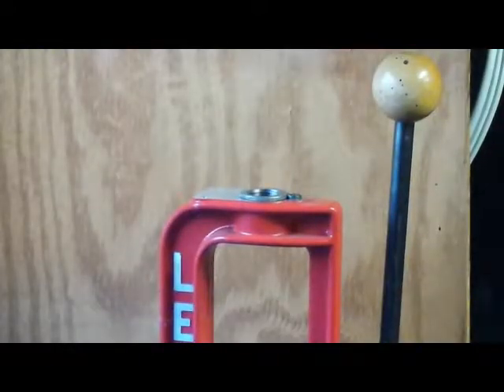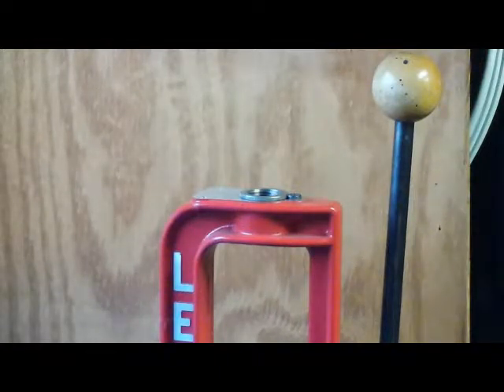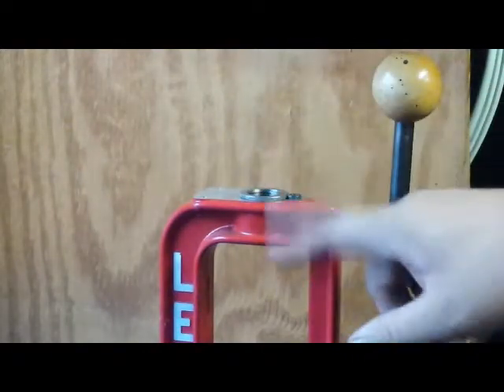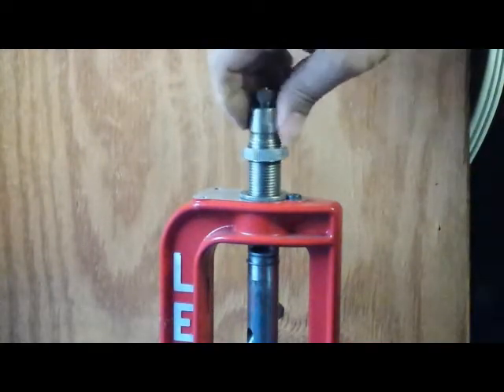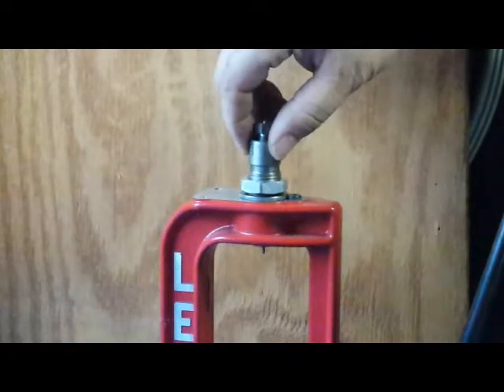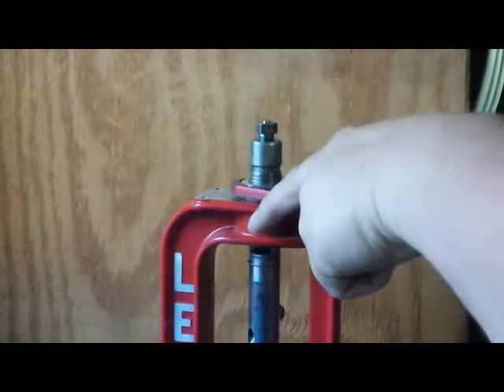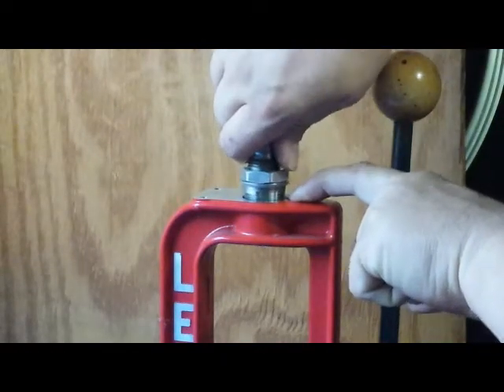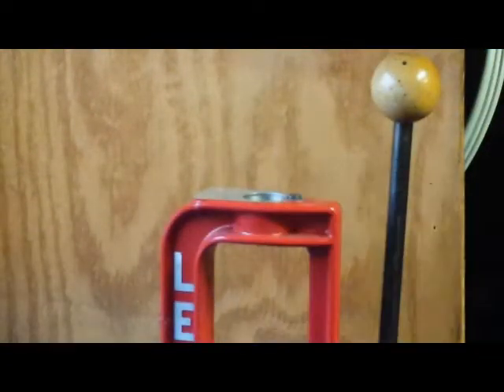Setting up Rifle Dies: Part one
Part 1 of 3. A short series of setting up reloading dies.